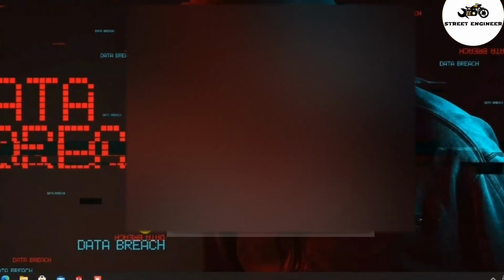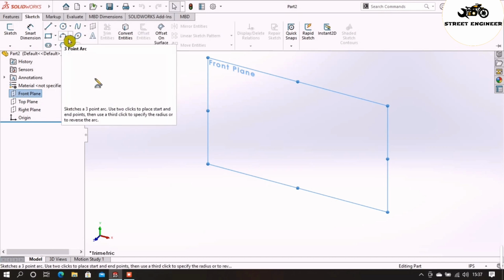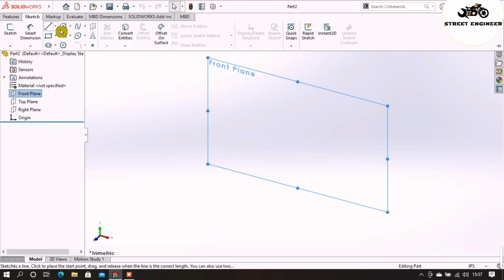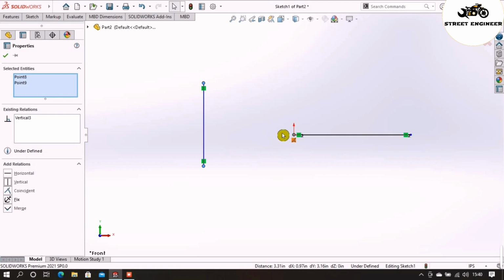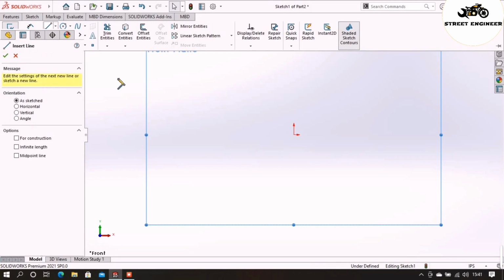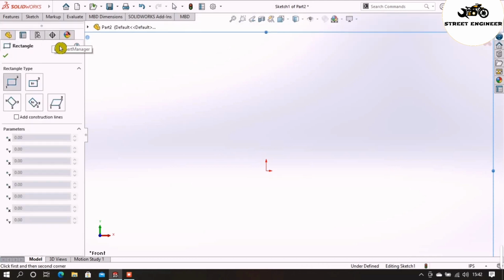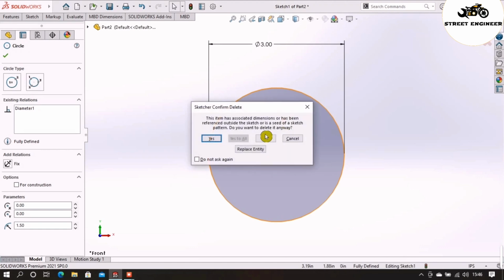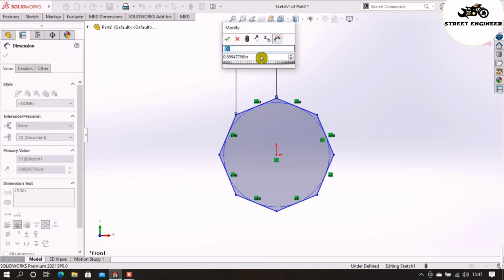SOLIDWORKS for beginners | basic tools | lines and relations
WELCOME TO SOLIDWORKS 3D TUTORIALS
TUTORIAL #01

In this video I explained how to use line Tool and mid line point tool , rectangle , circle , dimensions and other basic relations .in SOLIDWORKS 2021 software , watch this video carefully for better outcome. All dimensions are in inch/ mm/g/s/ISO - Based on true dimensioning! Hello & Welcome to SolidWorks Tutorial Channel This channel is dealing with EVERYTHING about SolidWorks aims to make the viewer a professional SolidWorks user! & to be helpful! ۞ ART ۞ ENGINEERING ۞ CREATIVITY ۞